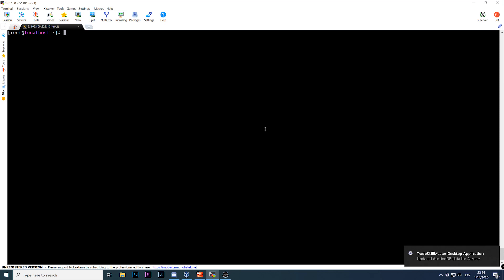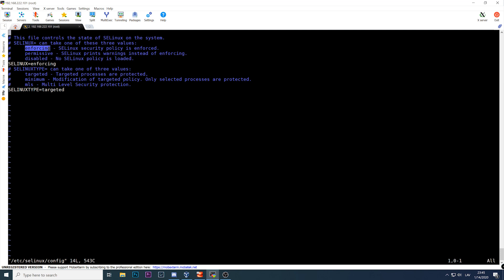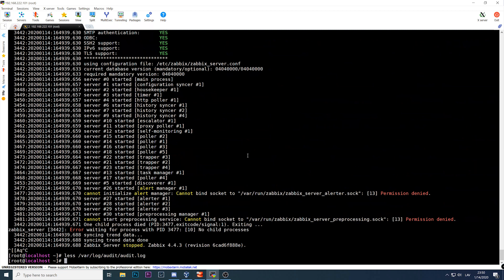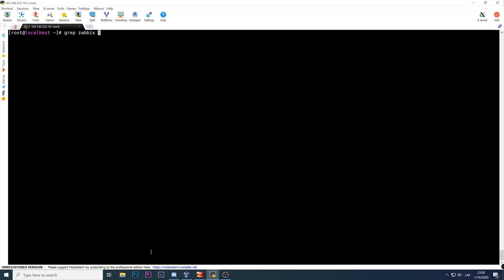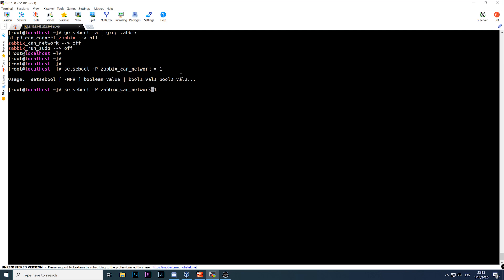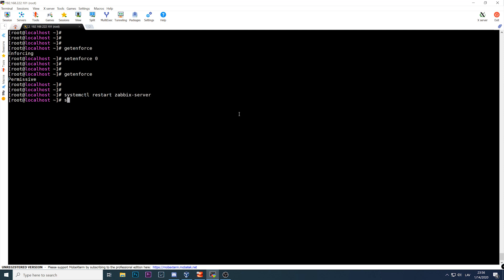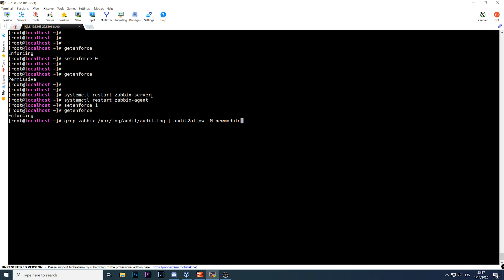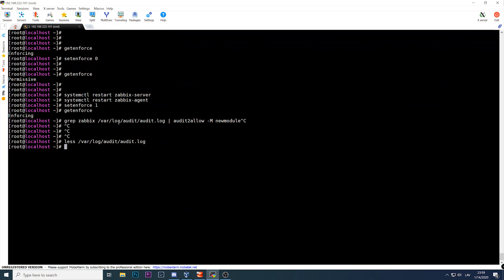Zabbix issues with Selinux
Selinux (Security-Enhanced Linux) is built-in functionality in all RHEL systems. Sadly, the most common way how to configure it - is to disable it. SELinux is a very powerful security system, that can and will help you to protect your systems against bad things.
Creating policies from the scratch can become a long task that will require a lot of knowledge. But there are built-in utilities, that can help you to create your own custom policy in just a minute, without any additional knowledge.